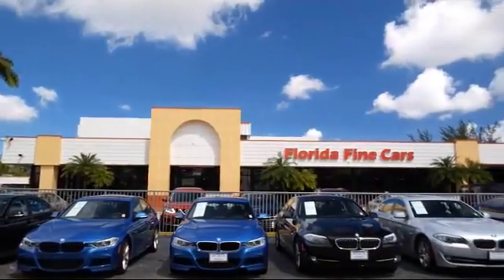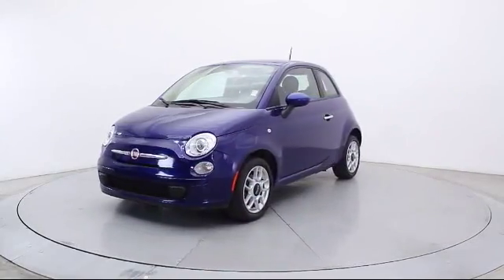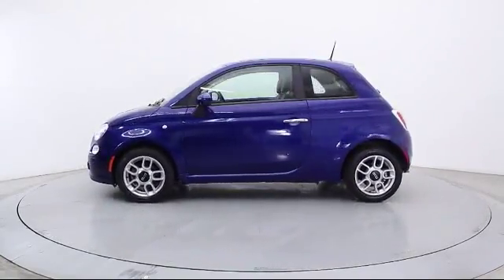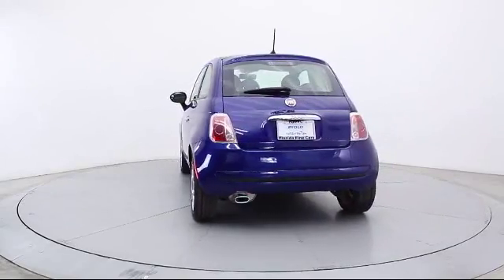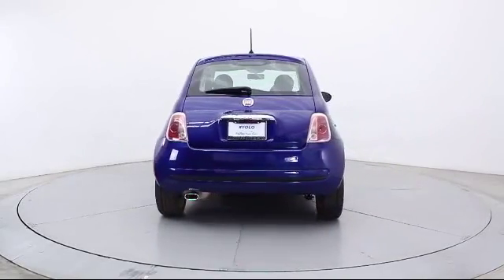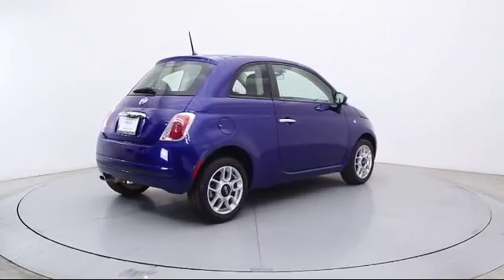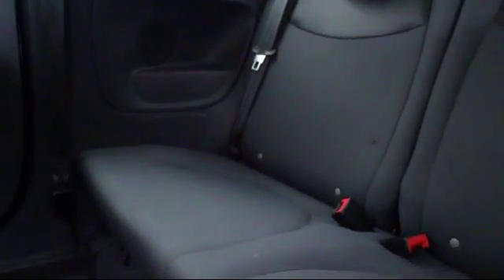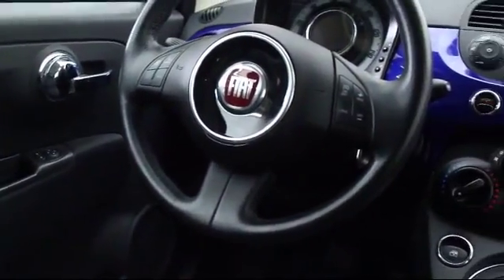2013 Fiat 500 Hatchback Pop Miami Fort Lauderdale Hollywood West Palm Beach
2013 Fiat 500 Hatchback Pop Stock Number: 82951 Vin:3C3CFFAR3DT571698.